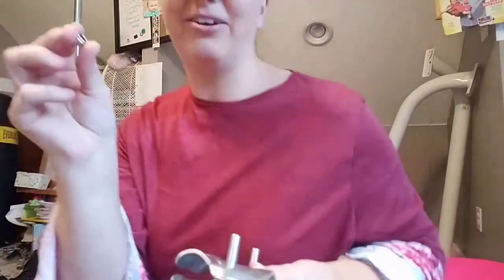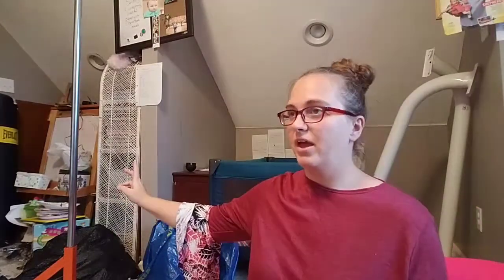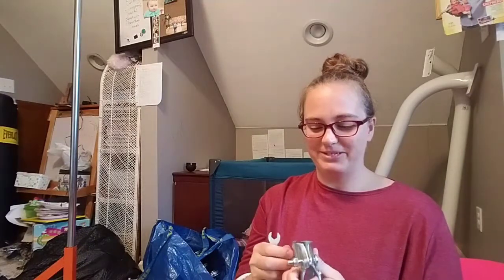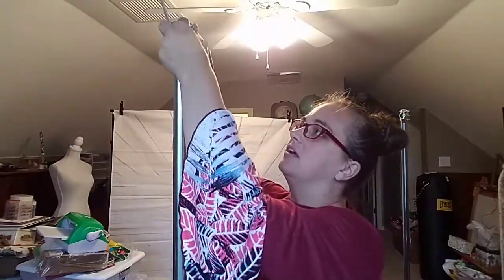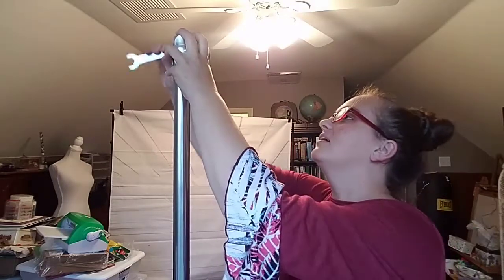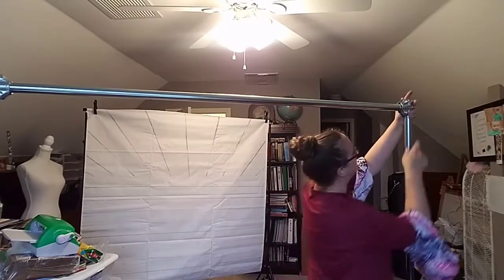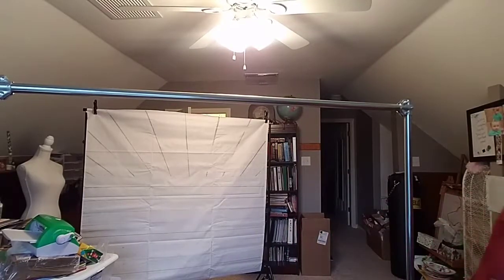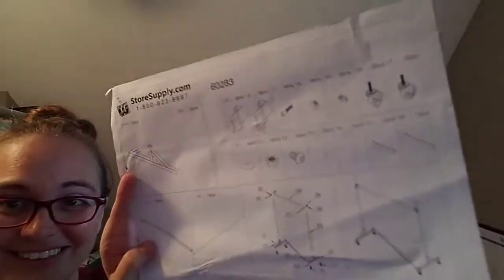Review of heavy duty z truck clothes rack.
I bought this clothes rack from supply store.com for my boutique events. The company has a short 1 minute video on this heavy duty z truck with an orange base for assembly. However they skipped over the most difficult part. So, I thought I would shed some light on getting the rack up and together. The clothes rack comes with no assembly instructions.  It definitely will hold more than 180lbs, which is what I weigh, I hung from it to make sure it would hold my clothes. The video is long because it takes a long time to do it by yourself, if you have help it might go faster.